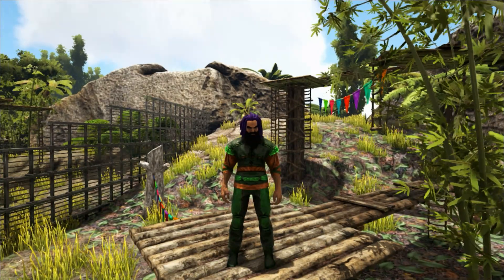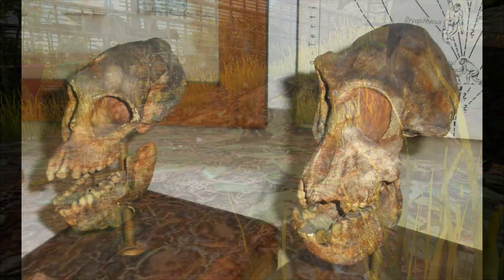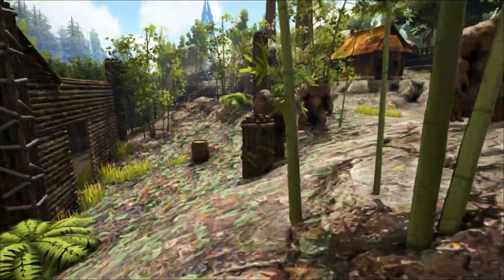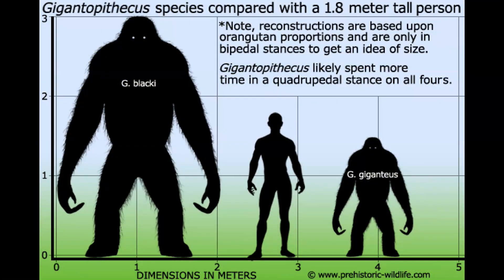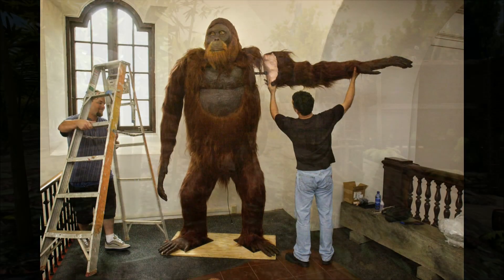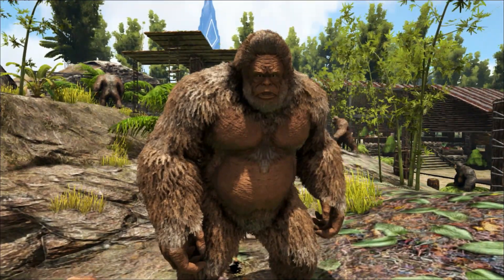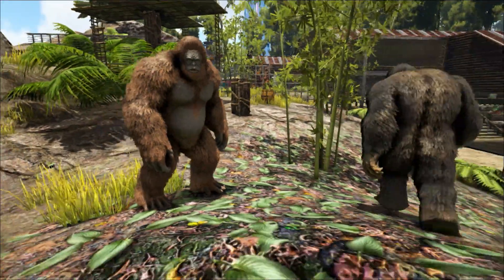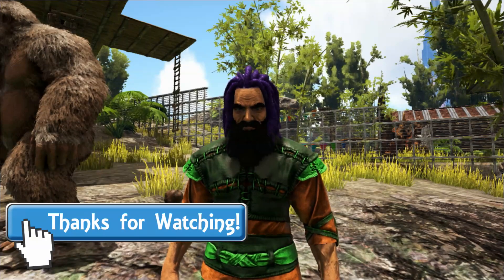Primate Educational Special - Mesopithecus and Gigantopithecus [53]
There are two species of primate in Ark - the Mesopithecus and the Gigantopithecus. Join me at Shredder's Zoo to find out more.